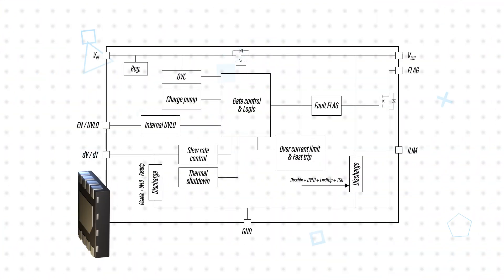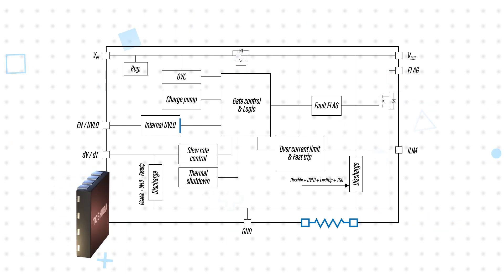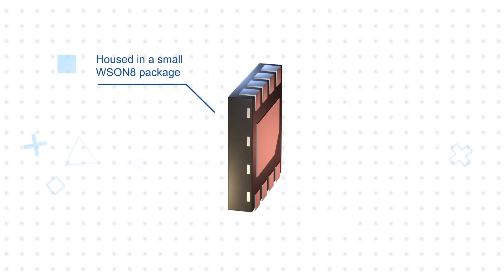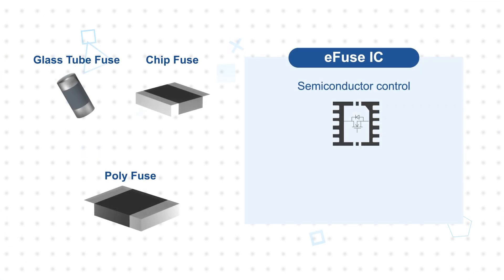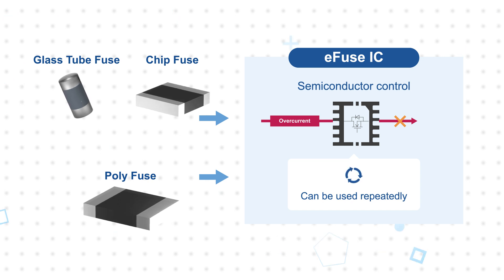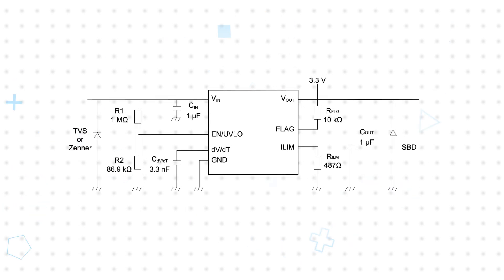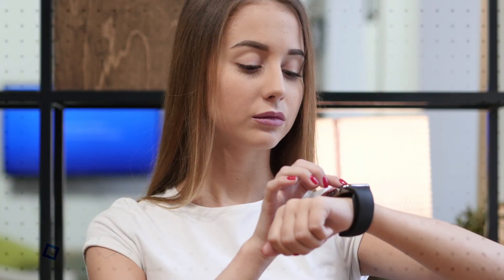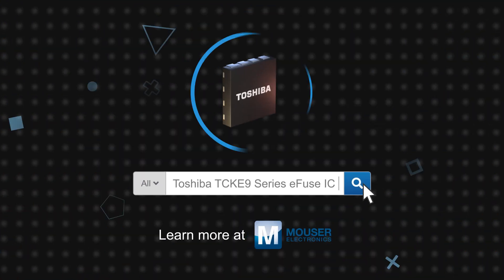Toshiba TCKE9 4A eFuse ICs: 3 for 3 | Mouser Electronics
Toshiba TCKE9 4A eFuse ICs are Single Input-Single Output (SISO) IC with 23V high input voltage and 34mΩ switch on resistance. These ICs includes protection features like adjustable over-current limit, short circuit protection, over-voltage clamp, adjustable slew rate control, and adjustable under-voltage protection.

0:08 What are Toshiba TCKE9 Series eFuse ICs?
1:03 How do TCKE9 Series eFuse ICs compare to other circuit protection devices?
2:34 Where are TCKE9 series eFuse ICs used?